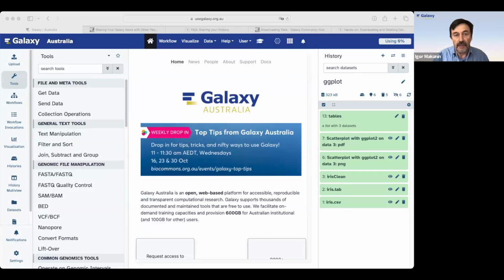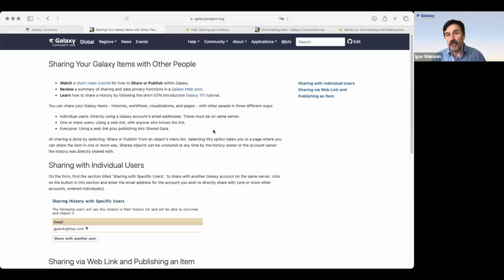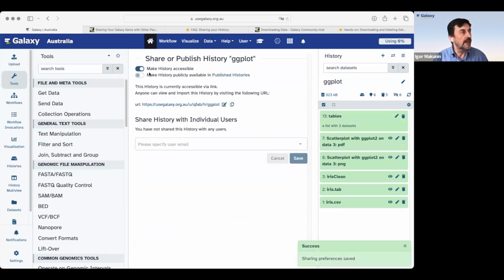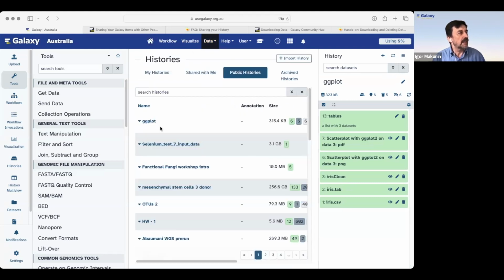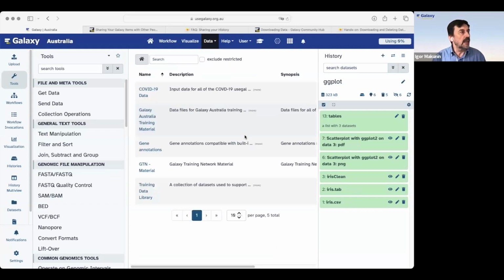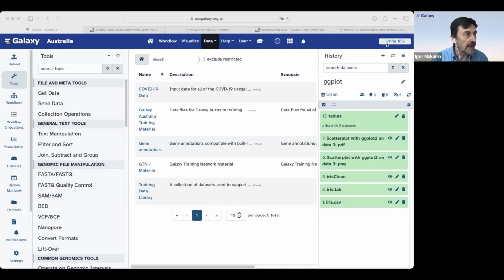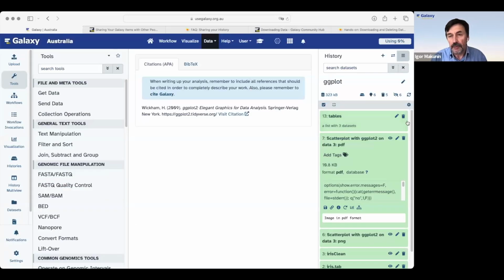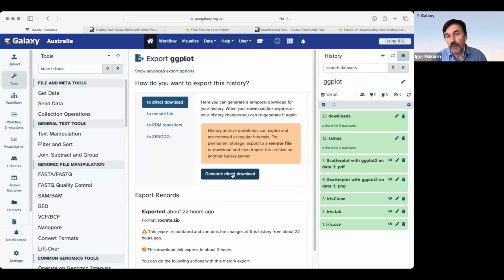Top Tips from Galaxy Australia - Session 6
Dr Igor Makunin's Top Tips for what to do when you've finished your data analyses in Galaxy Australia, including how to download and share your results

00:48 How does data sharing work in Galaxy Australia?
2:23 Three good reasons to share your data
2:58 Three ways to share your data in Galaxy Australia
3:12 Sharing your history via URL
3:54 How to import a history from a URL
5:07 Share your history by making it publicly available
5:43 Share your history with a specific Galaxy Australia user
6:37 How to access shared data already on Galaxy Australia
7:37 Reasons to download your data
8:11 Make sure you download the metadata as well as the final data
9:18 How to export tool citations and cite Galaxy Australia
10:03 Three ways to download your data

Top Tips from the Galaxy Australia is an open drop in session where the Galaxy Australia team share tips, tricks, and nifty ways to make your life using Galaxy easier and faster.
The Top Tips series will:
Help improve how you use Galaxy Australia
Streamline your data analyses
Make your research easier
Improve the reproducibility of your work in Galaxy Australia

Galaxy Australia forms part of the national Australian BioCommons infrastructure.

Captions are auto-generated by Otter.ai and edited for accuracy by the BioCommons team